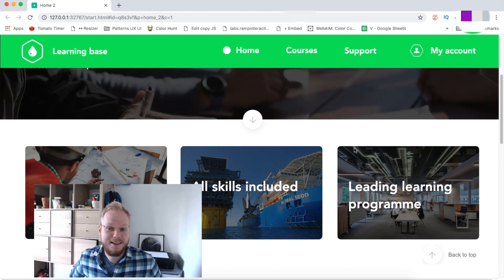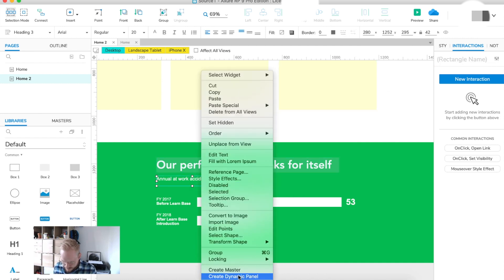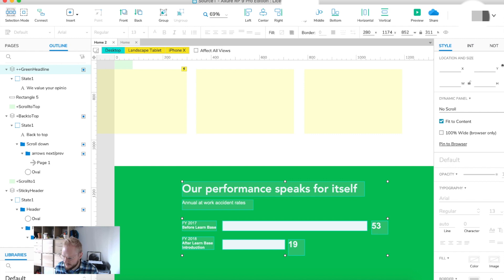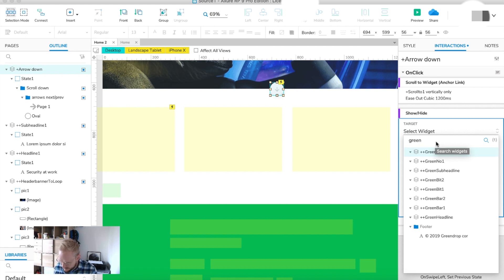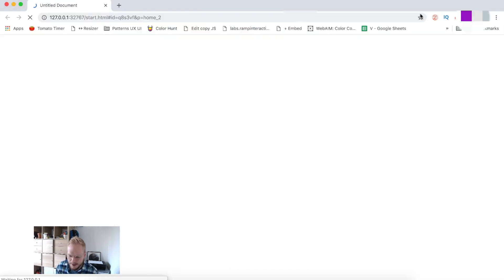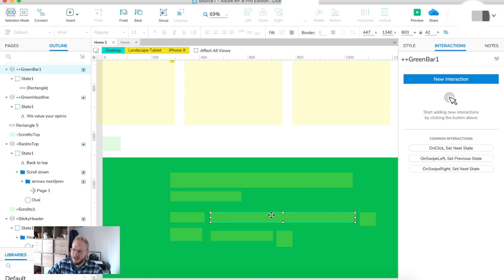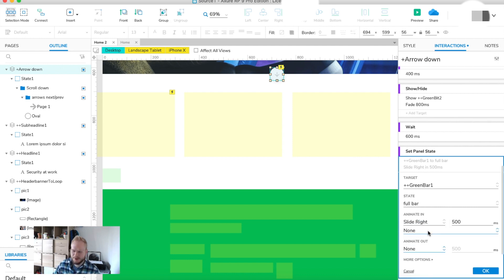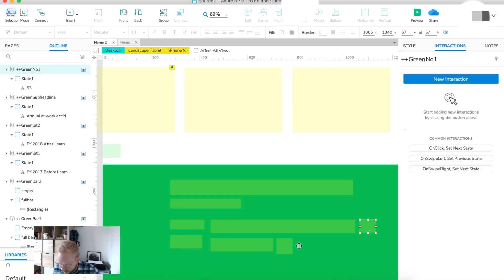Animation pt3: Animating in Bar Charts | Axure RP: Noob to Master Ep19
Session #19: Animation part 3 - how to animate last objects on demand, including the bar charts. Think of it as a simple data visualisation or intro to data viz. animations. More to come.